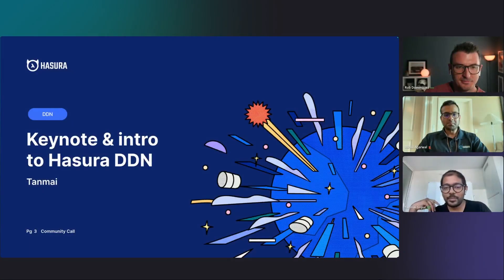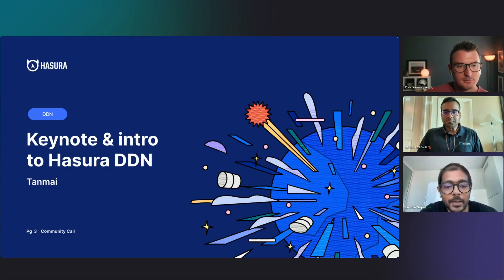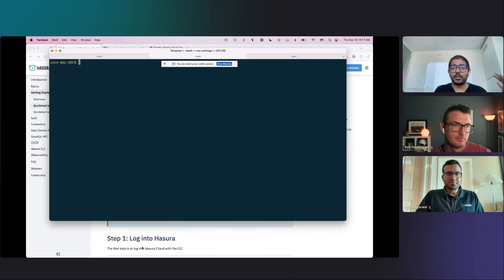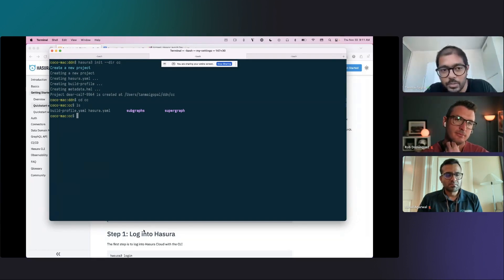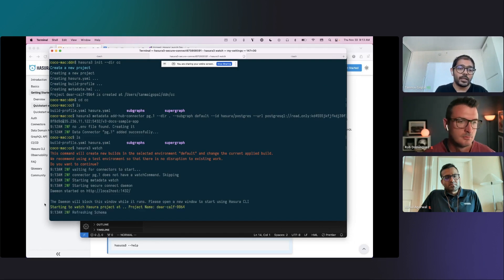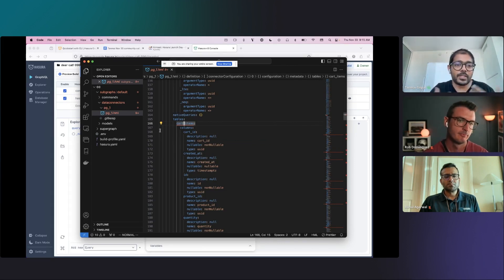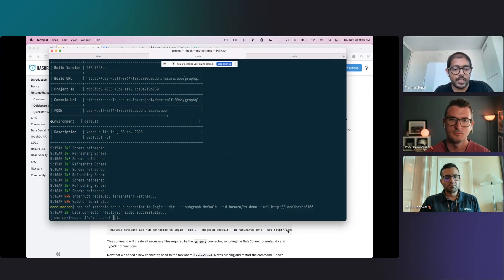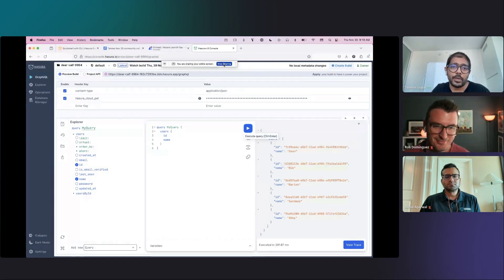Keynote and intro to Hasura DDN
The Hasura team has been hard at work on our new offering – Hasura Data Delivery Network, powered by innovations in Hasura version 3. We’re excited to finally share it with you!

Launch highlights include:
- Database admin UI for power users 🧑‍💻
- 3D onboarding visualization 🌌
- Supergraph authoring experience 🚀

00:00 Intro
04:11 Hasura DDN quick demo
11:14 Try out Alpha

🚀 Hasura makes your data instantly accessible over a real-time GraphQL API, so you can build and ship modern apps and APIs faster. Hasura connects to your databases, REST servers, GraphQL servers and third-party APIs (eg: Stripe, Salesforce) to provide a unified real-time GraphQL API across all your data sources instantly.